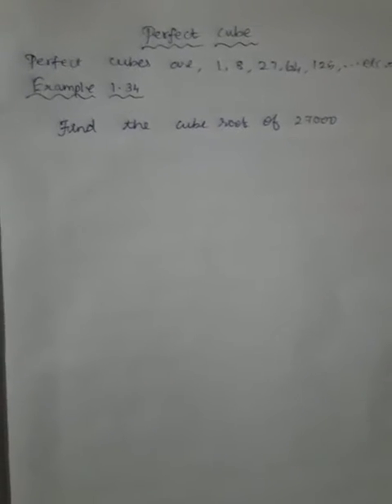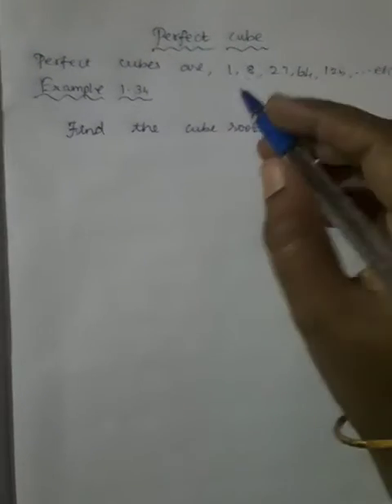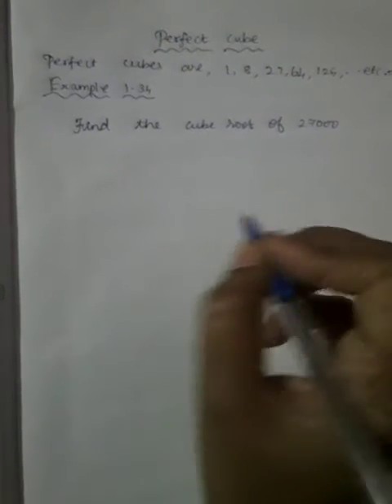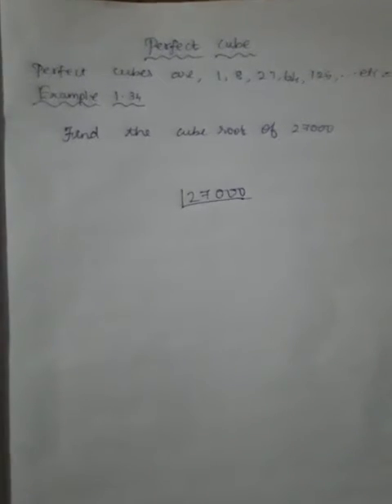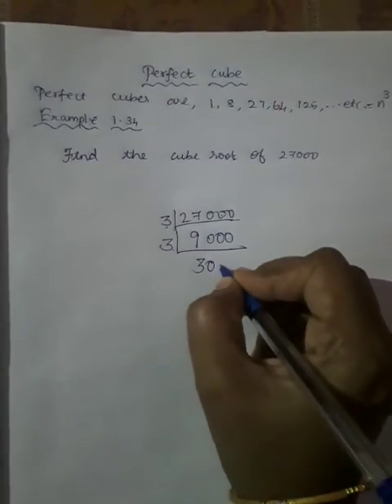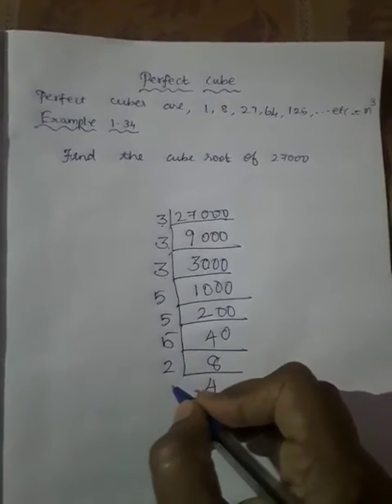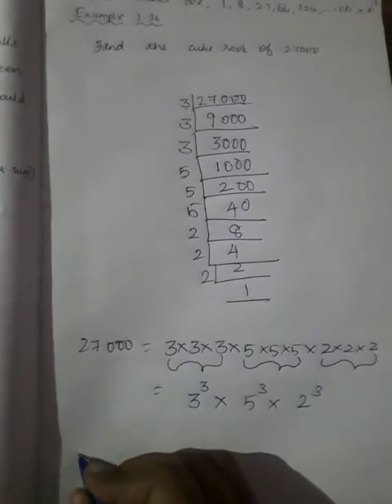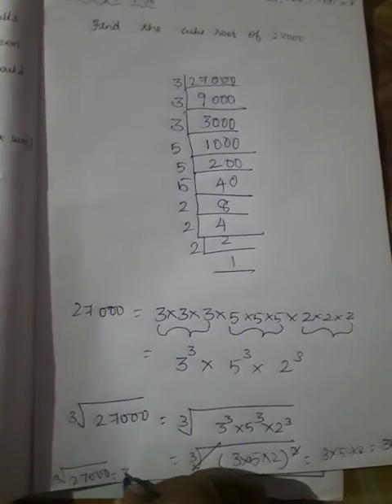cube root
8std term2      cube root